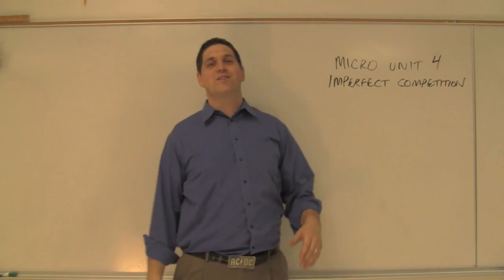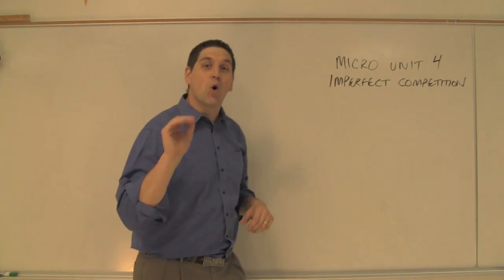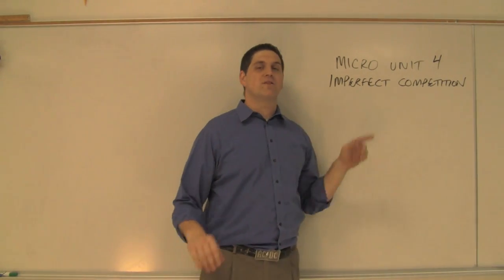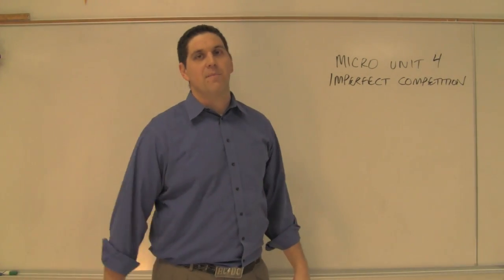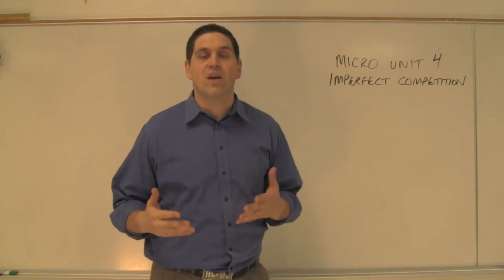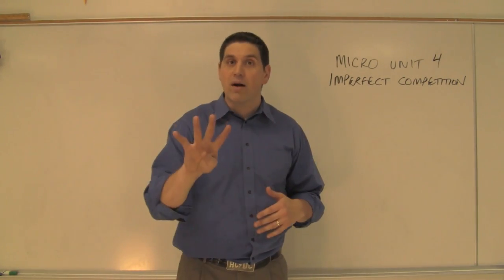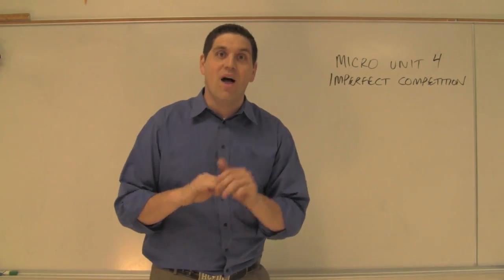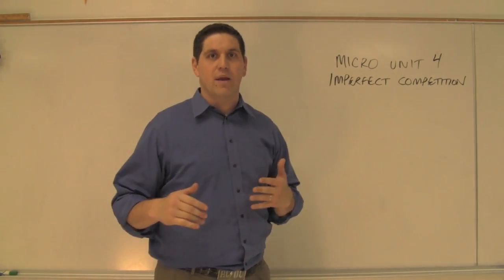Micro Unit 4 Intro- Imperfect Competition AP Economics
A quick overview of what you will cover in Unit 4 of Microeconomics. Virtually all teachers will cover the same topics, but keep in mind that some teachers might teach a few concepts in a different order.